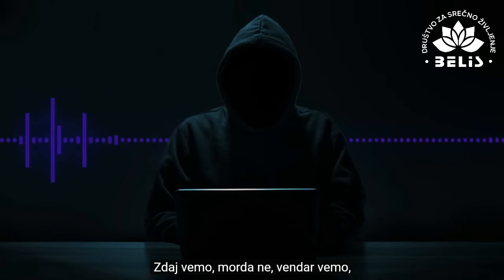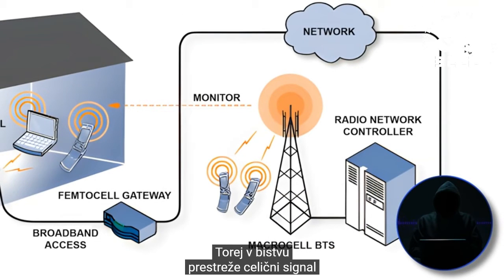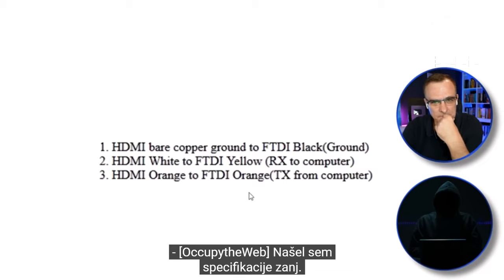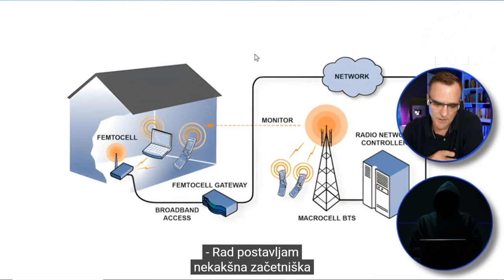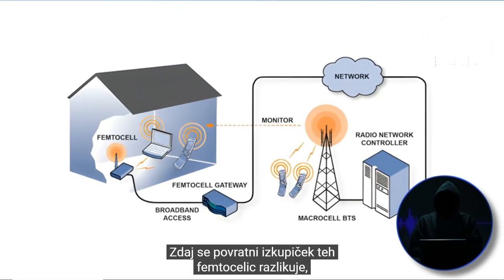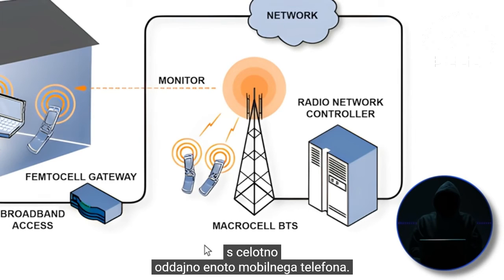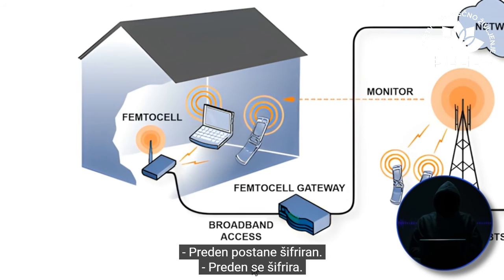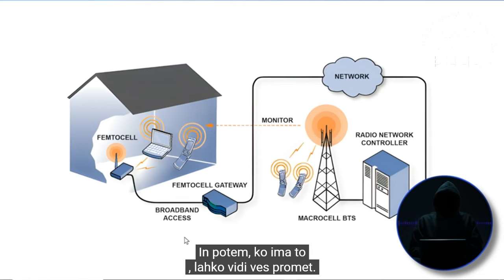Prisluškovanje policiji, sodišču, javni upravi, podjetju, kjerkoli ste zaposleni, lahko nadzorujete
V telekomunikacijah je femtocelica majhna mobilna bazna postaja z nizko porabo energije , ki je običajno zasnovana za uporabo doma ali v majhnem podjetju. Širši izraz, ki je bolj razširjen v industriji, je majhna celica , s femtocelico kot podmnožico. Povezuje se z omrežjem ponudnika storitev prek širokopasovne povezave (kot je DSL ali kabel); trenutne zasnove običajno podpirajo štiri do osem hkrati aktivnih mobilnih telefonov v stanovanjskih okoljih, odvisno od številke različice in strojne opreme femtocelic, ter osem do šestnajst mobilnih telefonov v poslovnih nastavitvah. Femtocelica ponudnikom storitev omogoča razširitev pokritosti s storitvijo v zaprtih prostorih ali na robu celice, zlasti tam, kjer bi bil dostop sicer omejen ali nedosegljiv. Čeprav je veliko pozornosti namenjene WCDMA , je koncept uporaben za vse standarde, vključno z rešitvami GSM , CDMA2000 , TD-SCDMA , WiMAX in LTE .

Femtocelične dostopne točke Verizon in AT&T
Uporaba femtocelic omogoča pokritost z omrežjem na mestih, kjer je lahko signal do glavnih omrežnih celic prešibek. Poleg tega femtocelice zmanjšujejo konkurenco v glavnih omrežnih celicah z vzpostavitvijo povezave od končnega uporabnika prek internetne povezave do operaterjeve zasebne omrežne infrastrukture drugje. Zmanjšanje spora do glavnih celic igra vlogo pri dihanju , kjer so povezave razbremenjene glede na fizično razdaljo do celičnih stolpov.

Potrošniki in mala podjetja imajo koristi od močno izboljšane pokritosti in moči signala, saj imajo dejansko bazno postajo v svojih prostorih. Zaradi sorazmerne bližine femtocelice mobilni telefon (uporabniška oprema) porabi bistveno manj energije za komunikacijo z njo in s tem podaljša življenjsko dobo baterije. Lahko dobijo tudi boljšo kakovost zvoka (prek HD voice ), odvisno od številnih dejavnikov, kot so podpora operaterja/omrežja, pogodba s stranko/cenik, telefon in podpora operacijskega sistema. Nekateri operaterji morda ponujajo tudi privlačnejše tarife, na primer znižane klice od doma.

Femtocelice so alternativni način za zagotavljanje prednosti fiksno-mobilne konvergence (FMC). Razlika je v tem, da večina arhitektur FMC zahteva novo slušalko z dvojnim načinom, ki deluje z obstoječimi brezžičnimi dostopnimi točkami domačega/podjetniškega spektra brez licence , medtem ko bo uvedba na osnovi femtocelic delovala z obstoječimi slušalkami, vendar zahteva namestitev nove dostopne točke, ki uporablja licenčne spekter.

Številni operaterji po vsem svetu ponujajo femtocelično storitev, ki je v glavnem namenjena podjetjem, ponuja pa jo tudi posameznim strankam (pogosto za enkratno plačilo), ko se operaterju pritožijo zaradi slabega ali neobstoječega signala na njihovi lokaciji. Operaterji, ki so uvedli femtocelično storitev, so SFR , AT&T , C Spire , Sprint Nextel , Verizon , Zain , Mobile TeleSystems , T-Mobile US , Orange , Vodafone , EE , O2 , Three in drugi.